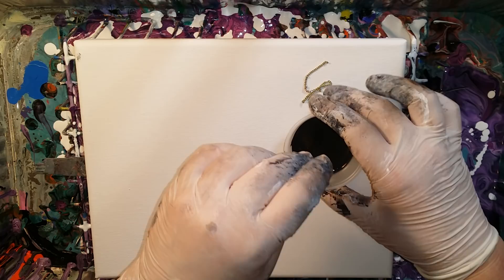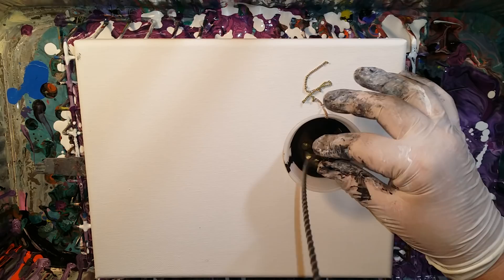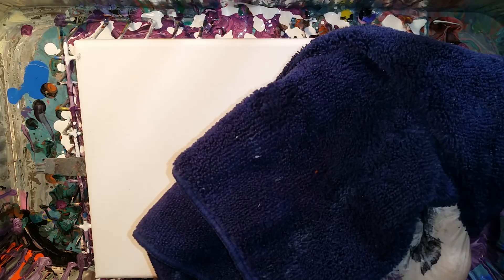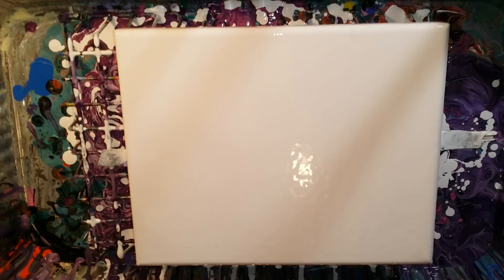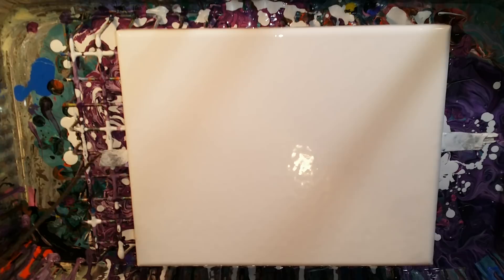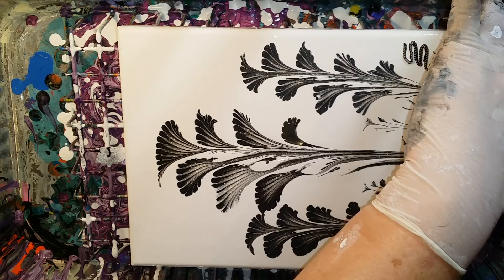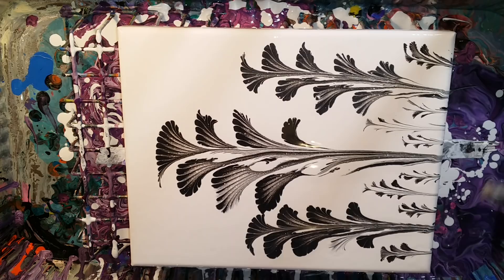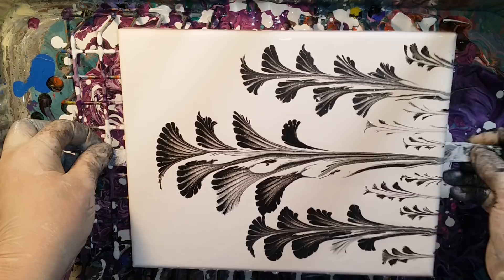Chain pull painting..Part 1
2 parts floetrol
1 part paint
Water as needed to a warm honey consistency.
Make sure your tilt your canvas good and just a tiny bit thinner then usual.
Don't forget to wipe your fingers in between or you'll drip on your canvas.
I'm sorry I was holding the picture upside down. Next time I will get it right LOL